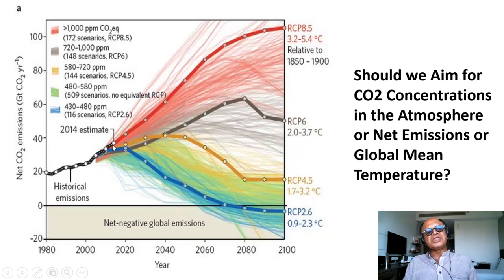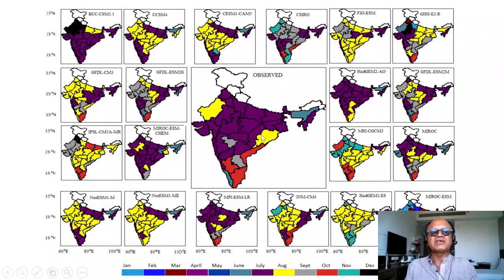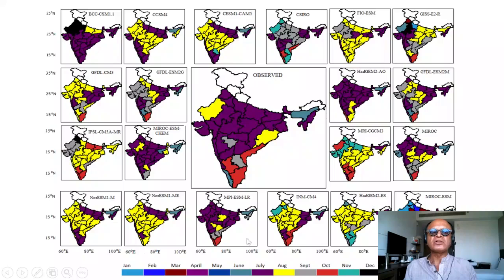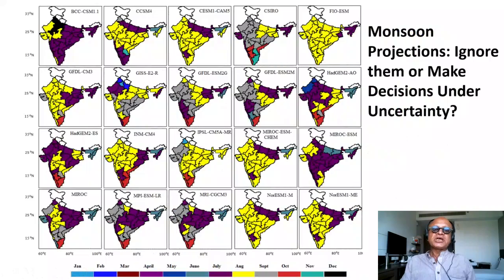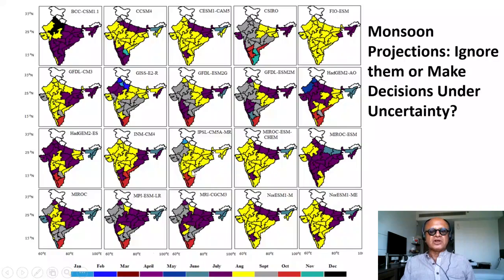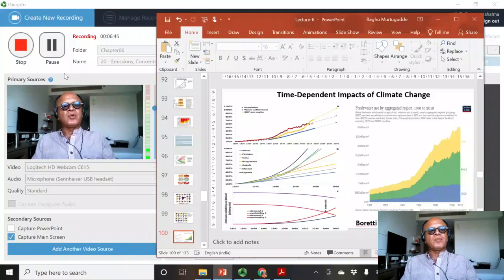20 Emissions Concentration Targets